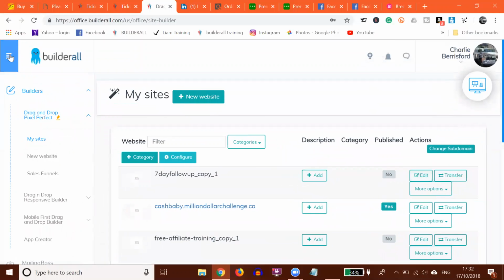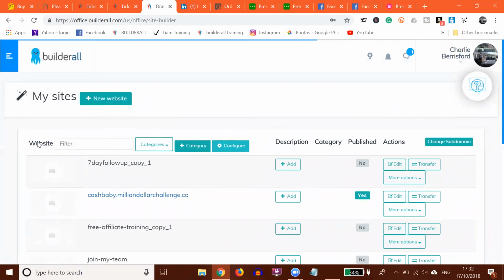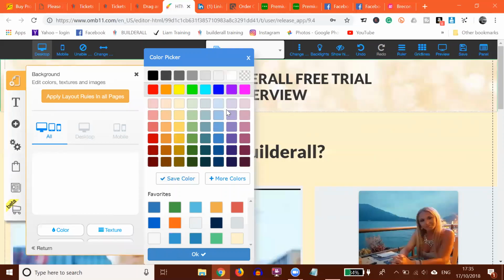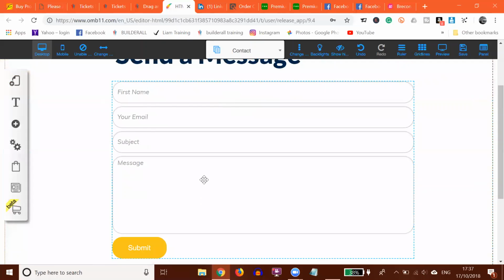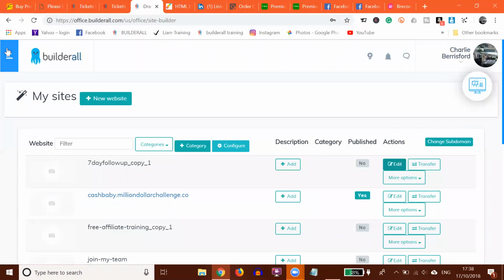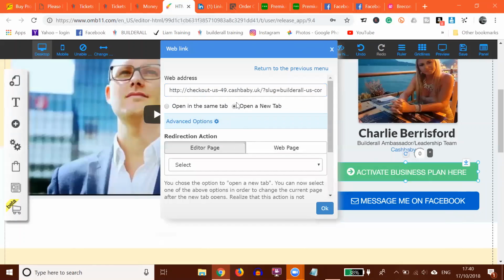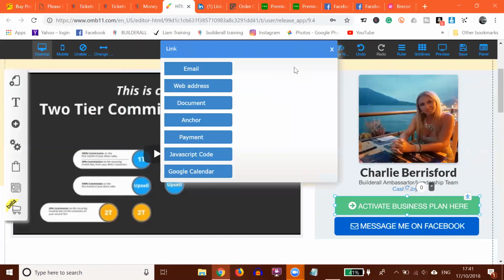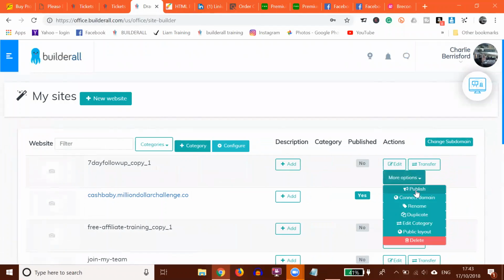Builderall 7step follow-up funnel training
Customise my funnel to follow up with your prospects.